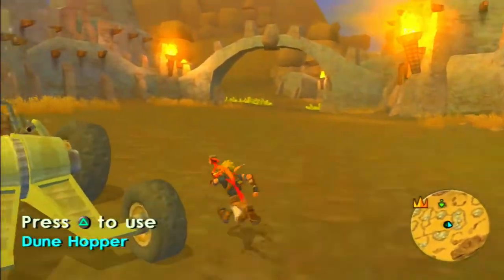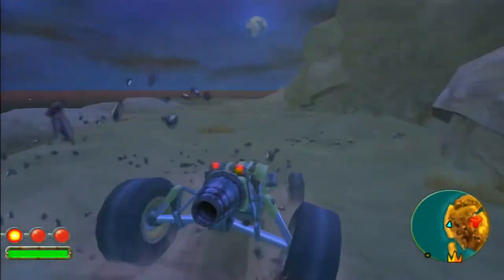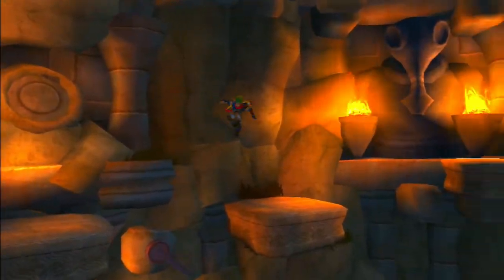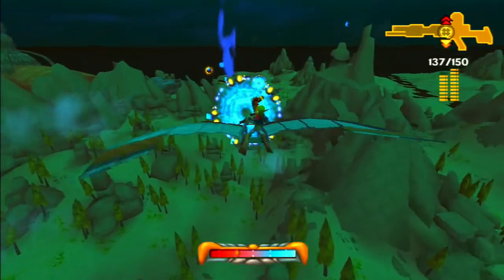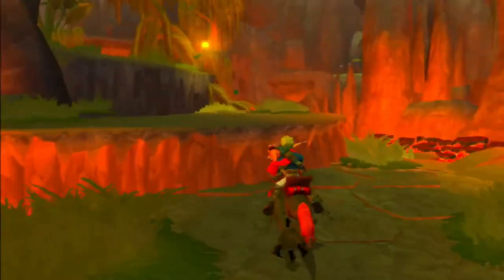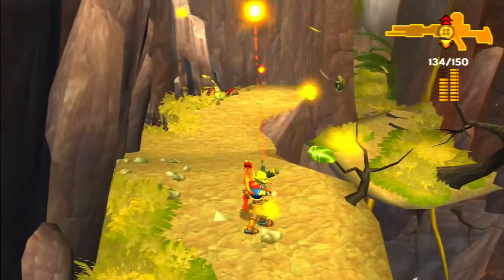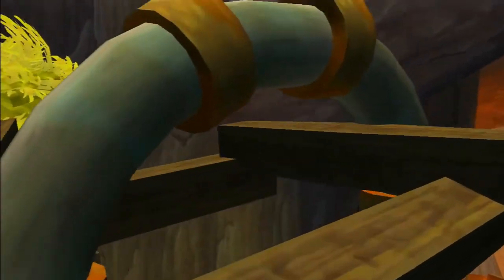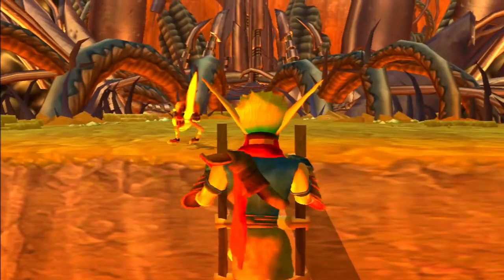Jak 3 Episode 4 (PlayStation 3) (Jak and Daxter HD Collection)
Welcome to my new Let's Play that is Jak III. This is NOT a 100% of playthrough of the game unlike we did with Jak 3. This is more of a casual playthrough but I will collect as much as I can along the way.

Jak III was originally released as a sequel to Jak II for the PlayStation 2. Eventually it saw a re-release as part of the Jak and Daxter HD Collection for PS3. That version of the game I am playing. It features better textures, resolution, and lighting for a more modern experience.